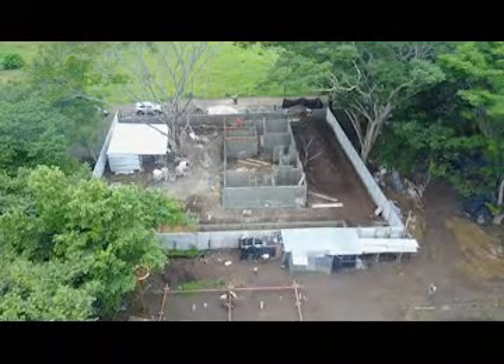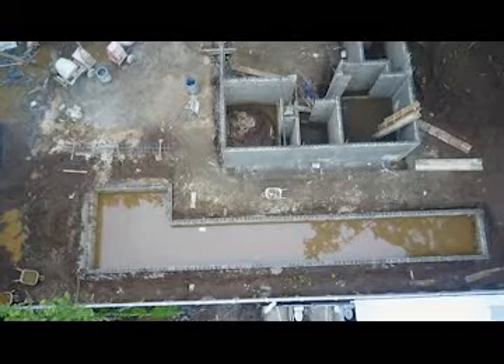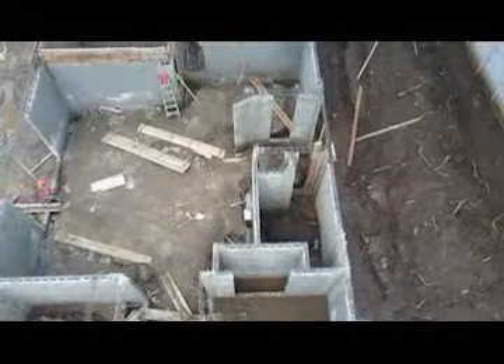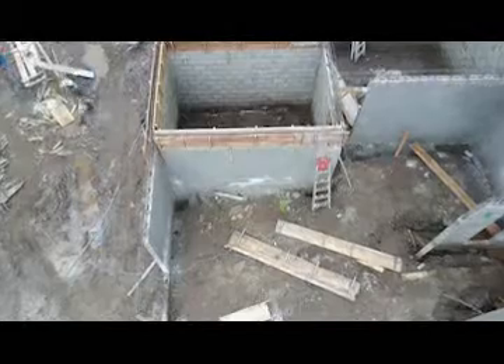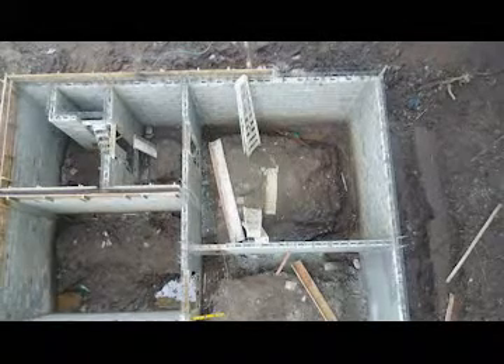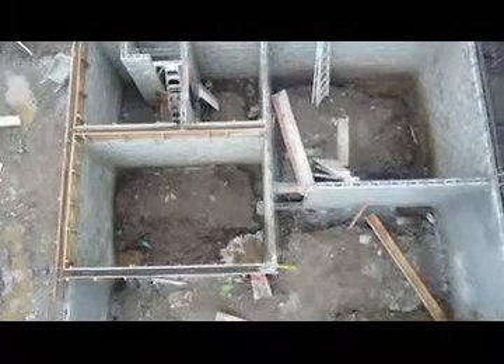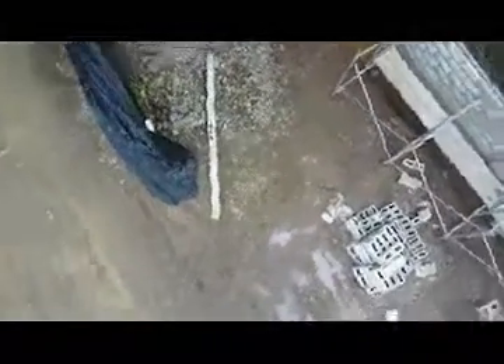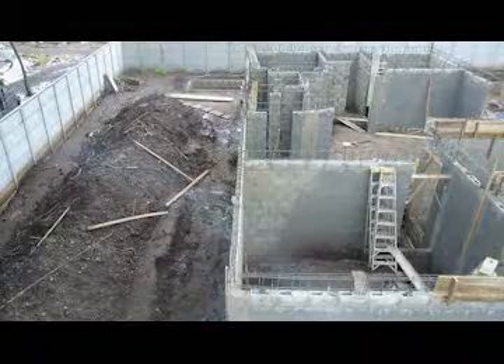Siiiiiii!!!!!!!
Construction of my house in Potrero - 2017_06_16